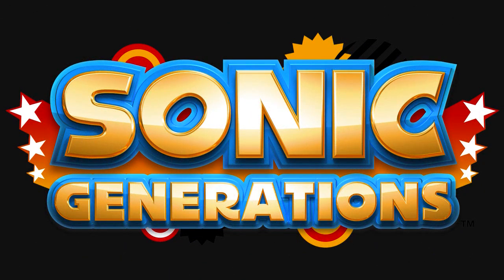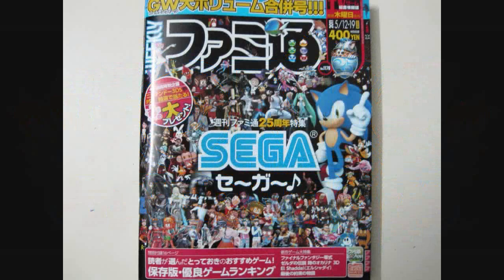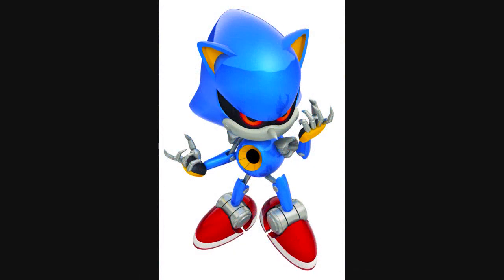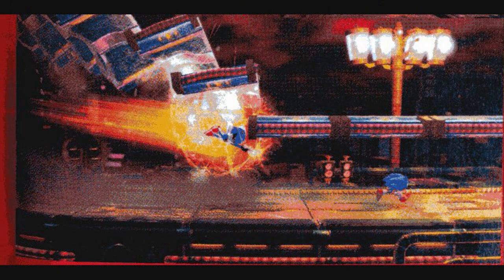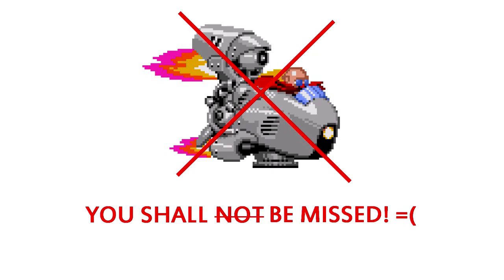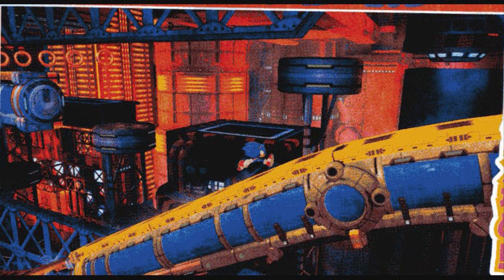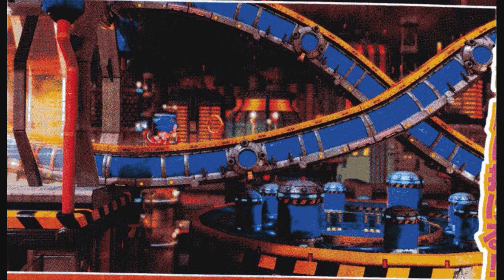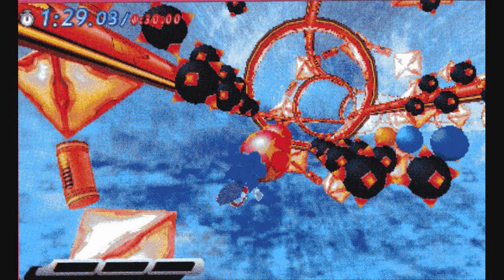Sonic Generations - News - Chemical Plant Zone (scans) + Classic Metal Sonic + More!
YAY! First news update on my new channel... HUZZAH!